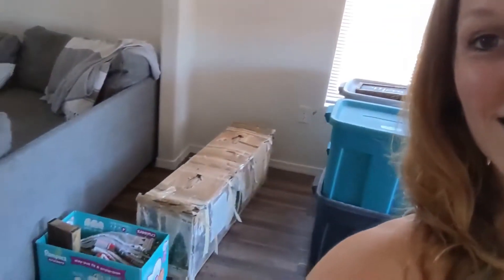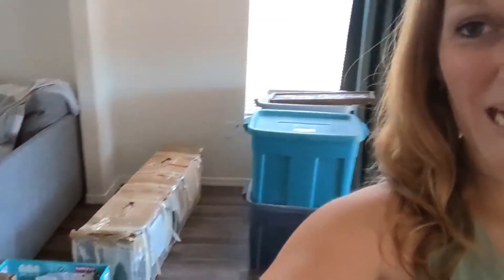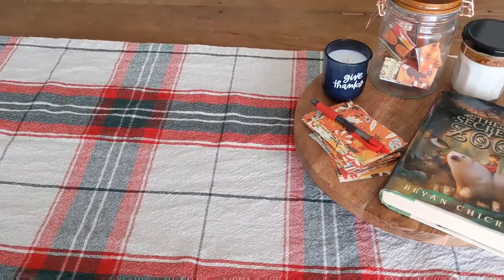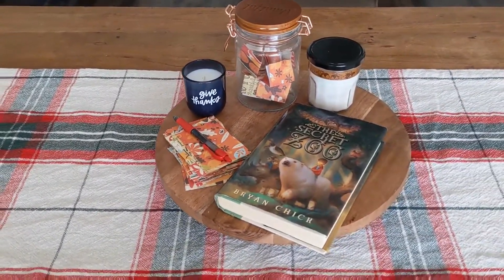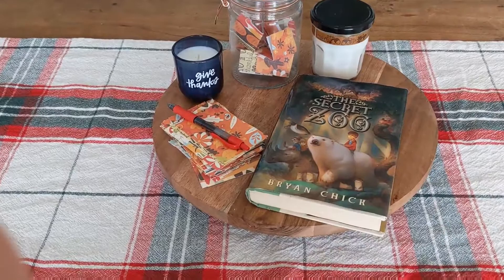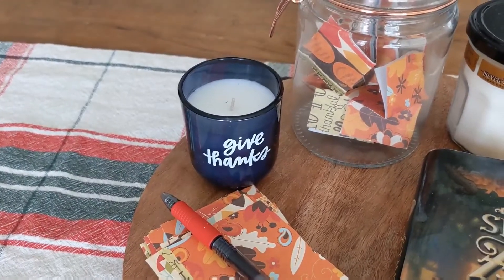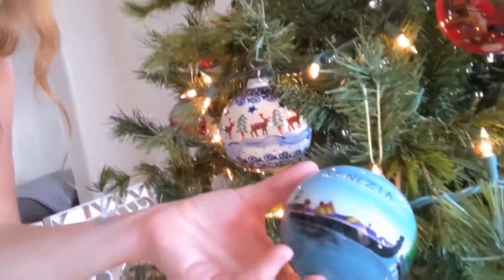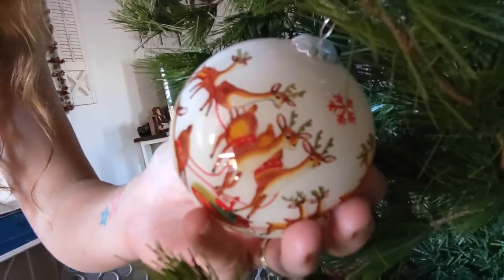Decorate with me Christmas 2021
Hello everyone! Decorate for Christmas with me! It's my favorite time of the year where everything gets a little more magical and we're decorating early this year so bring on the merriment!